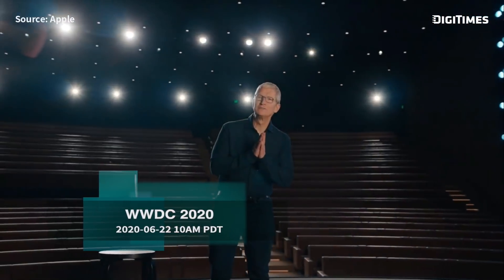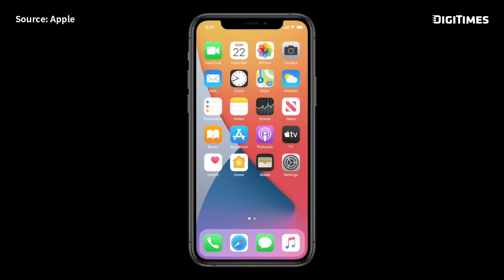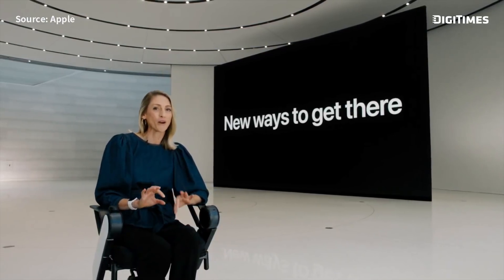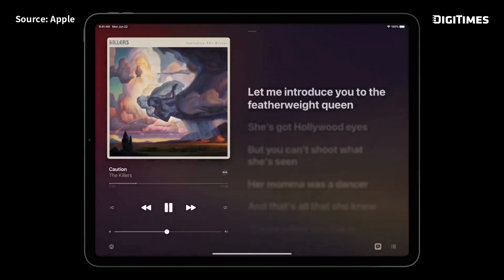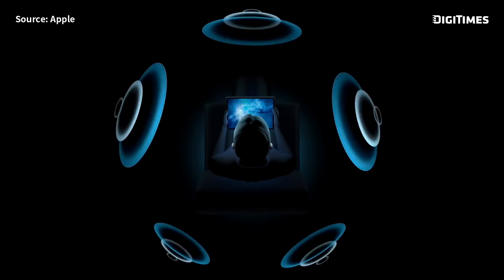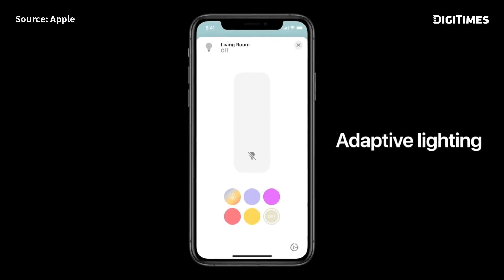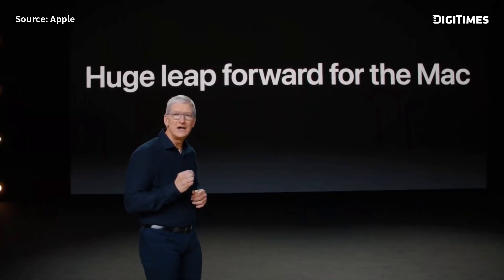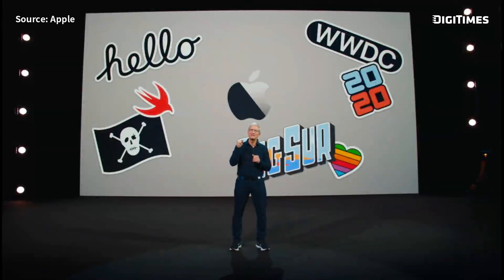史上最大更新！WWDC 2020 中文字幕實況精華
蘋果在台灣時間 23 日凌晨線上舉辦了 WWDC 全球開發者大會，會中，蘋果一如既往地發表各平台的軟體更新，也宣佈了將在 Mac 產品上轉移到蘋果的自研核心。